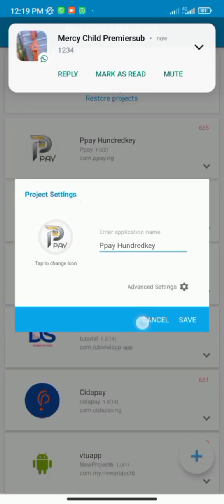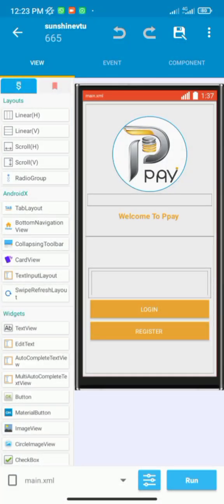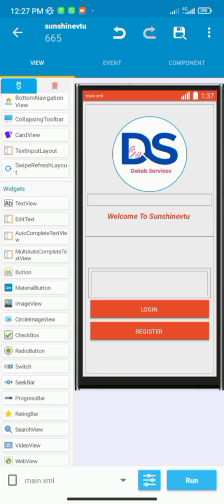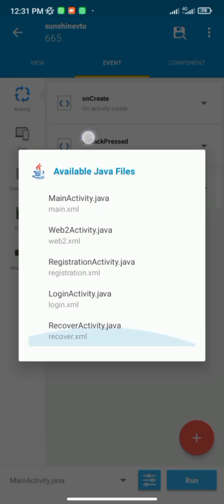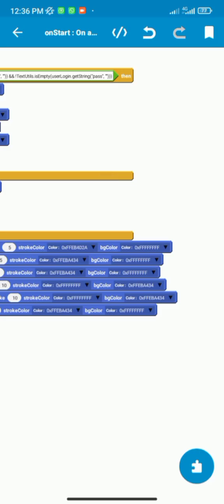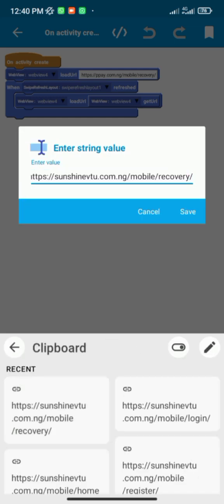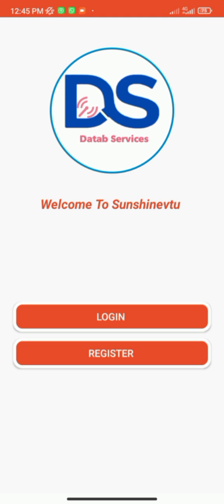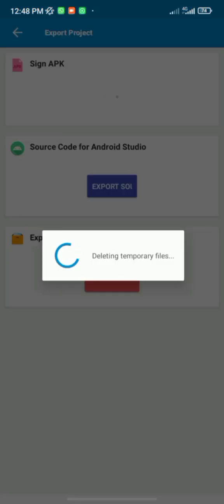CONVERT ANY WEBSITE TO AN APP WITH FINGERPRINT USING JUST YOUR SMARTPHONE.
LEARN HOW TO CONVERT ANY WEBSITE TO AN APP WITH JUST YOUR SMARTPHONE.

🚨Discount price: N15,000

💥YOU DON'T NEED ANY APP CONVERTING WEBSITE TO PAY ALWAYS TO CONVERT YOUR APPS.

💡YOUR APP WILL HAVE A LANDING PAGE WITH BUTTONS, ICON, LOGO AND BACKGROUND IMAGE, EDITABLE ANY TIME YOU WANT.

What you will learn:
✅ How to convert a website to a App for free without using app conversion website.

✅ Fingerprint enabled

✅ How to Create buttons on your landing page.

✅ How to add your app icon, logo & background images

✅ How to sign your App/AAB

Normal price: N45,000
Discount price: N15,000.
For payment make transfer to any of the account and send screenshot.

TRUSTED PADDY COMMUNICATIONS
MONIEPOINT MFB /OPAY (PAYCOM)